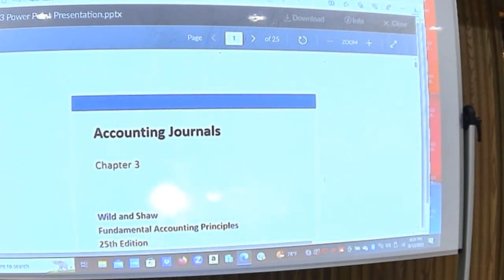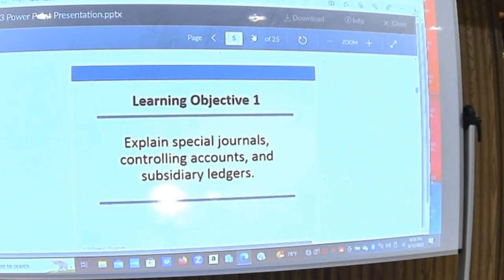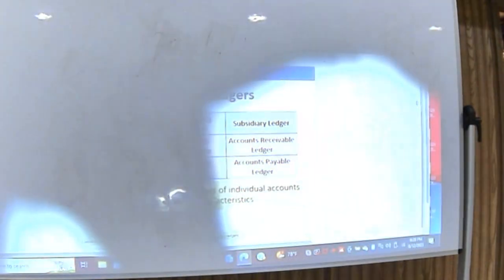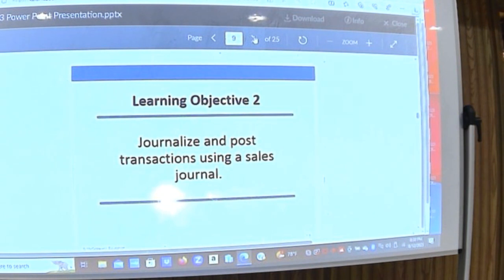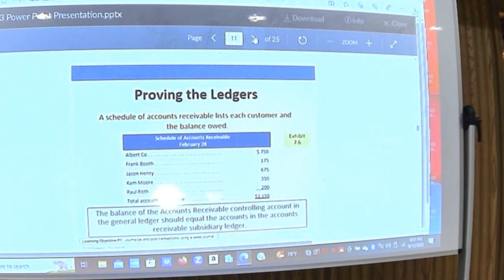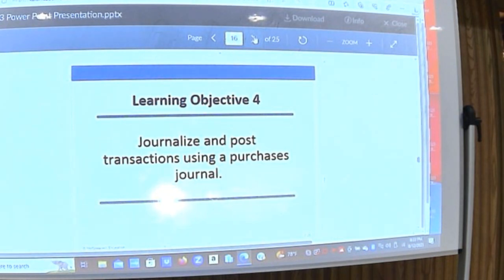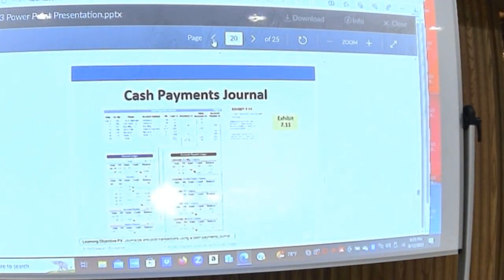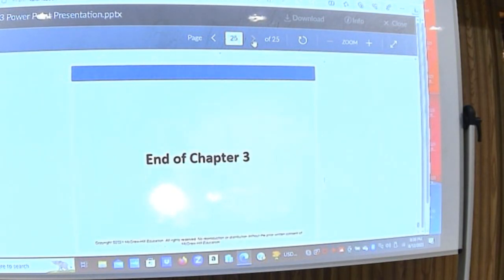Power Point Ch 3